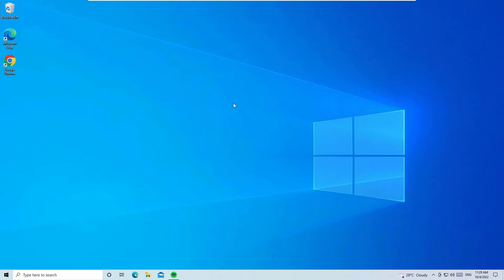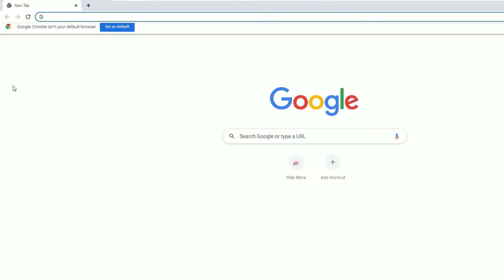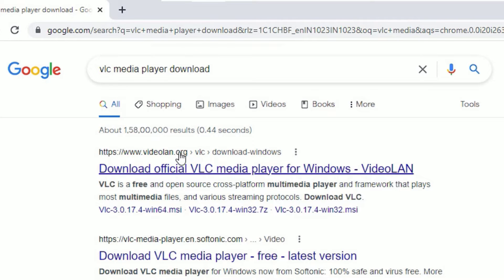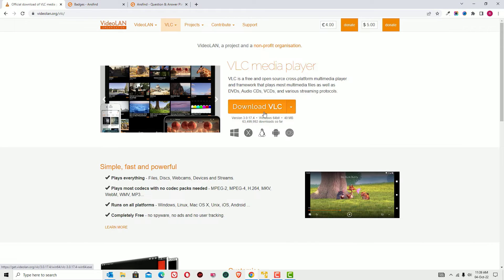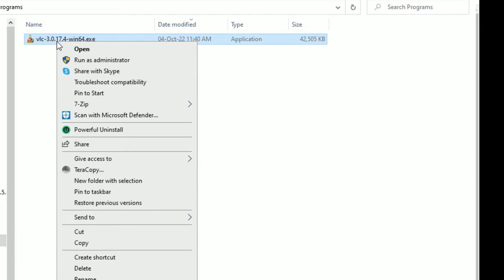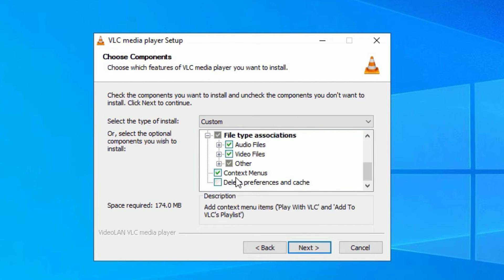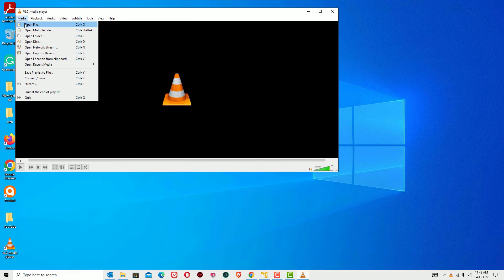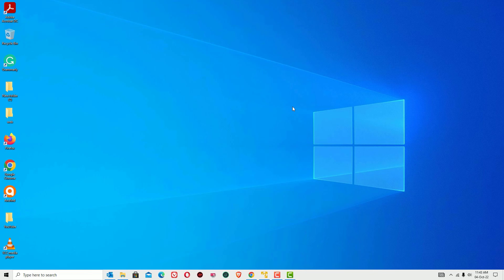*HOW TO DOWNLOAD AND INSTALL VIDEOLAN CLIENT (VLC) MEDIA PLAYER FOR WINDOWS 10 PC [2022]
*HOW TO DOWNLOAD AND INSTALL  VLC MEDIA PLAYER ON WINDOWS 10 PC [2022]